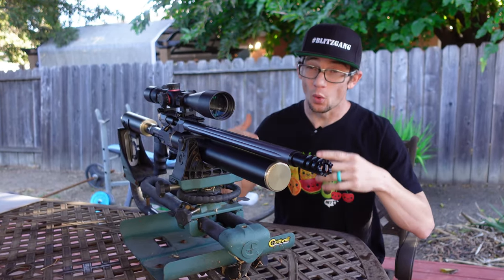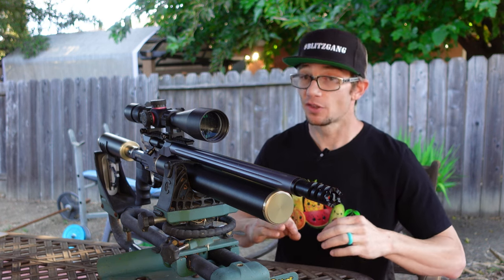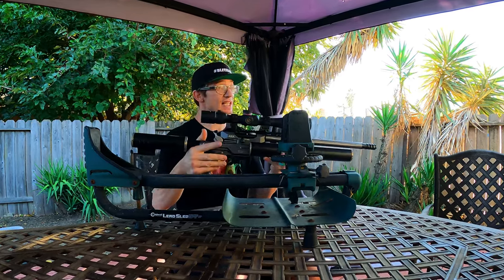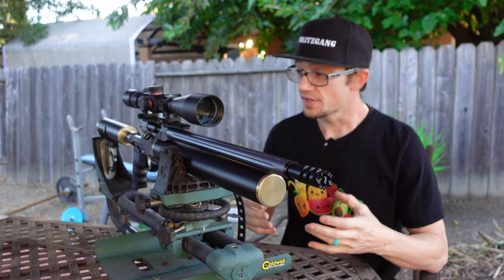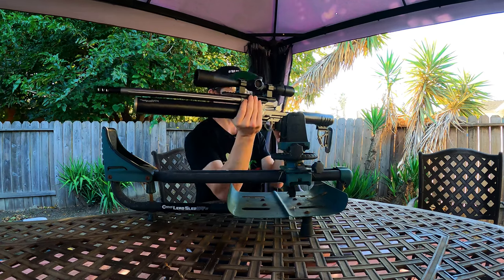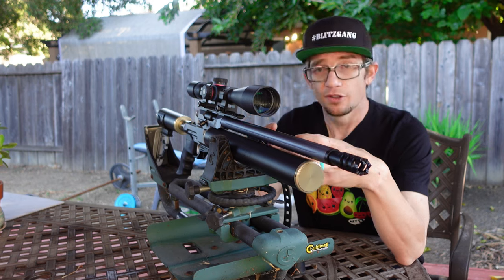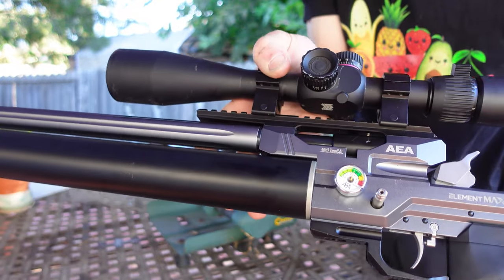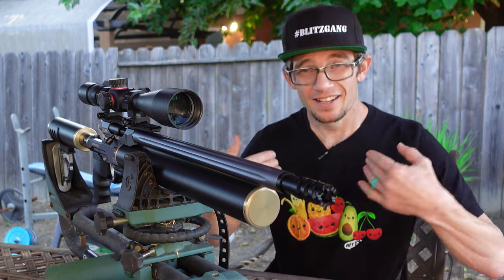This SUPER LIGHT PCP AIRGUN Packs a 50 Caliber PUNCH! (AEA ELEMENT MAX)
I cannot be happier with the selection and service Thomas is a champ when it comes to service! This AMAZING AIRGUN is def a way more manageable load to carry all day w out sacrificing any POWER! @macabespeed

MACABESPEED
POBOX 2549